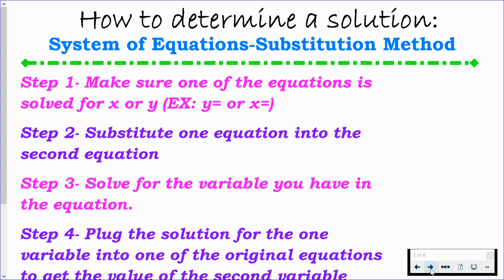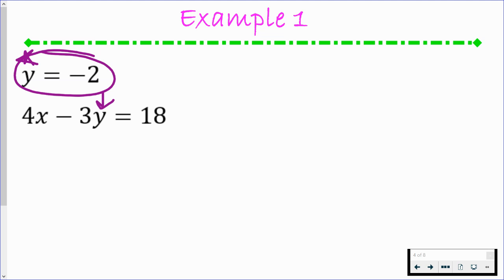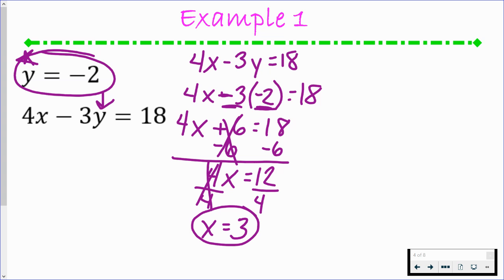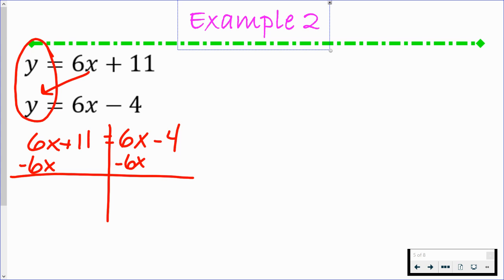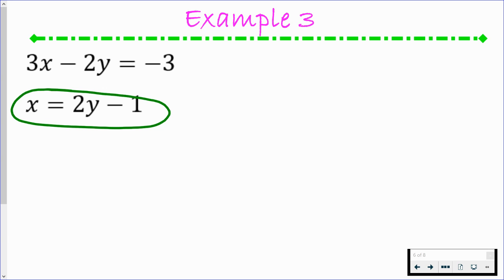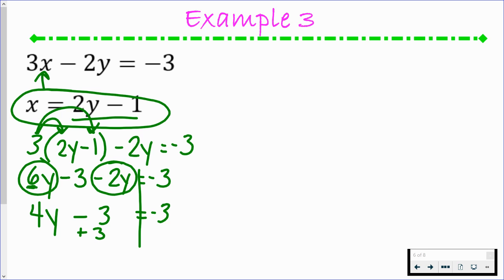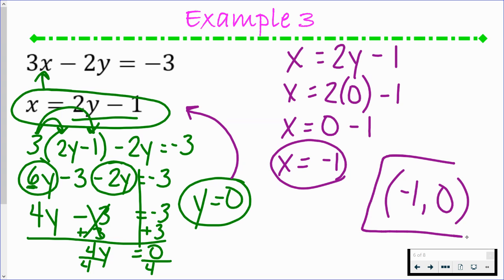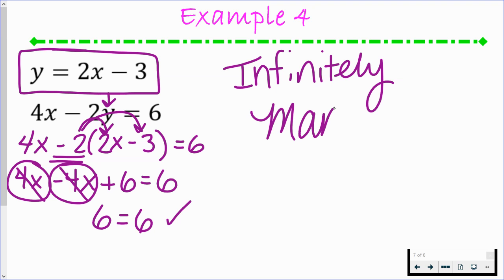Substitution Method- Day 2